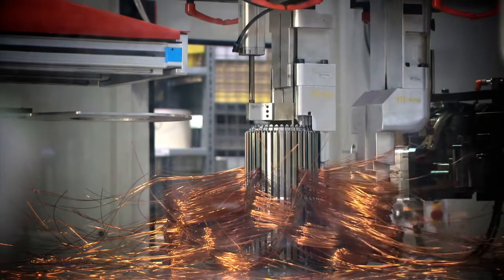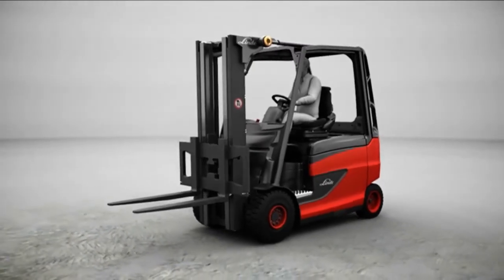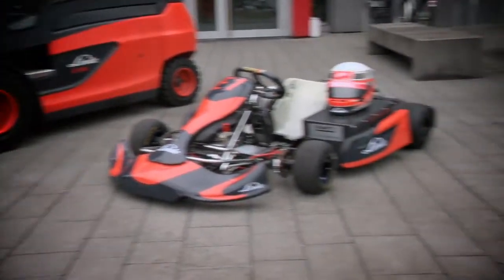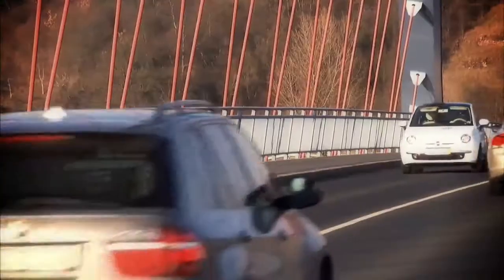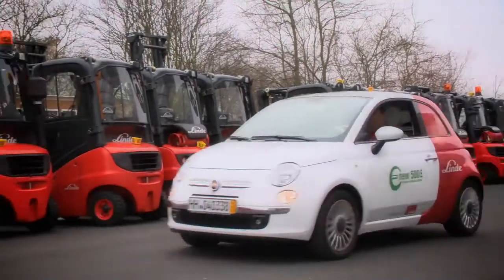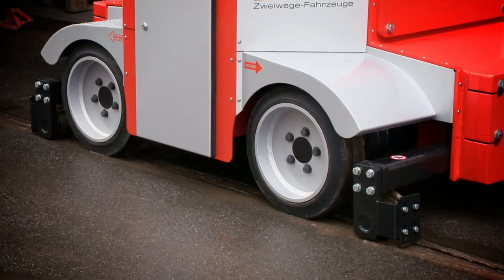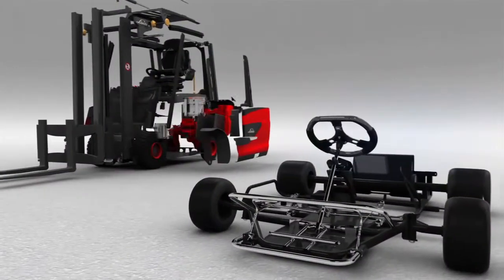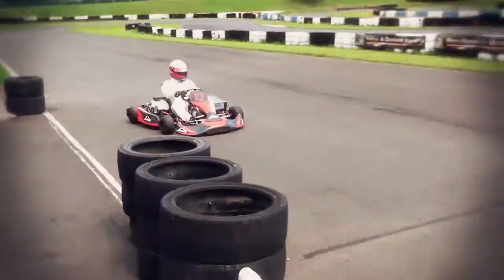Electric vehicles: environmental protection with Linde technology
Linde has more than 40 years experience with electric vehicles and electric drives. Electric forklifts are a kind of active environmental protection and the achieved system competence of Linde is now provided to the machine building industry and the vehicle construction industry. One of the first e-cars with a high efficiency factor and a low price, the NEW 500 E is an impressive result of this cooperation.